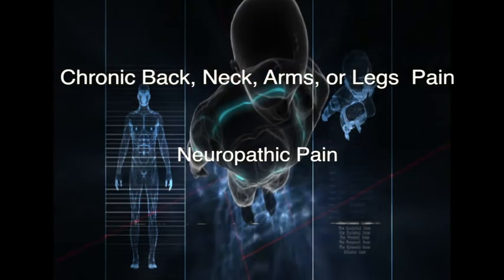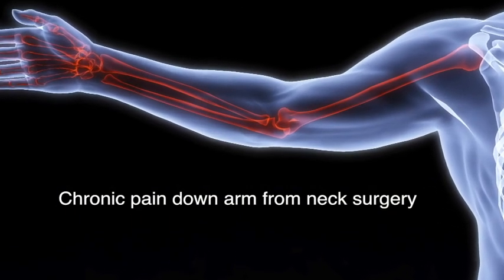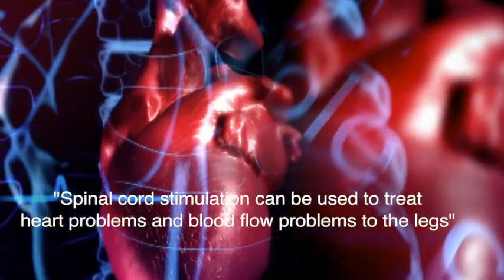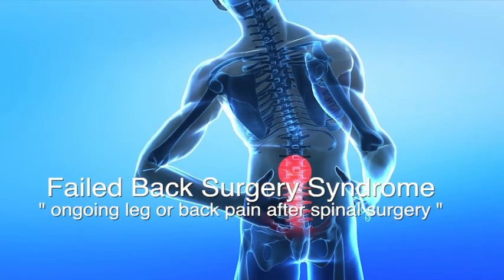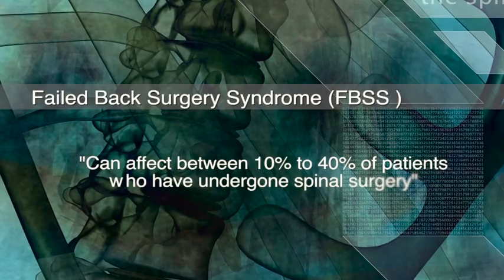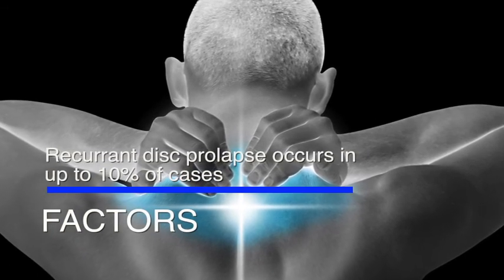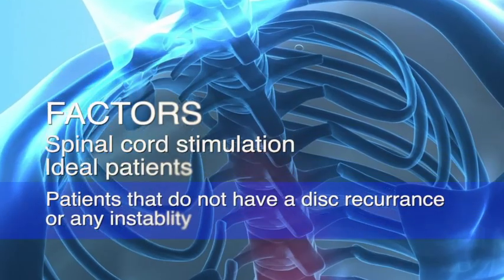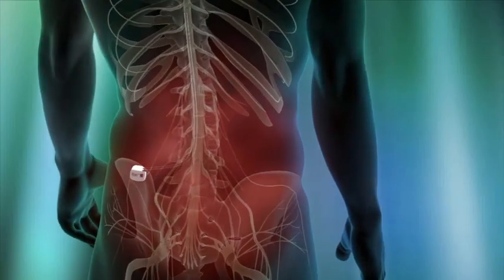Professor Richard Bittar Spinal Cord Stimulation Conditions Treated Patient Education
Professor Richard Bittar Spinal Cord Stimulation   Conditions Treated